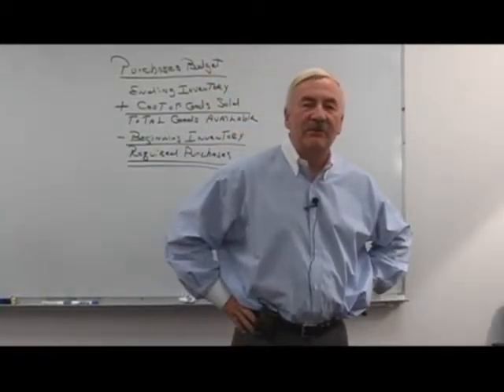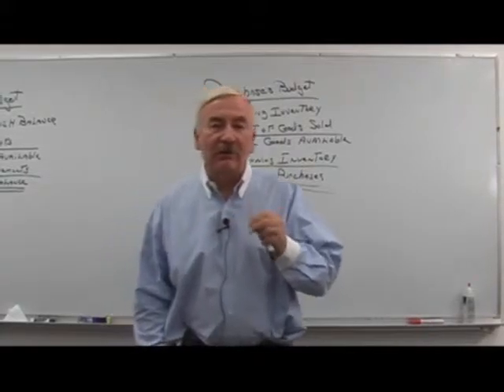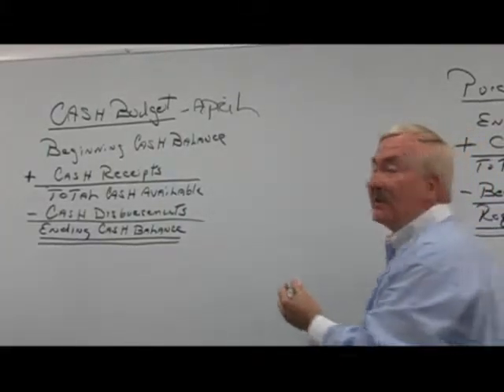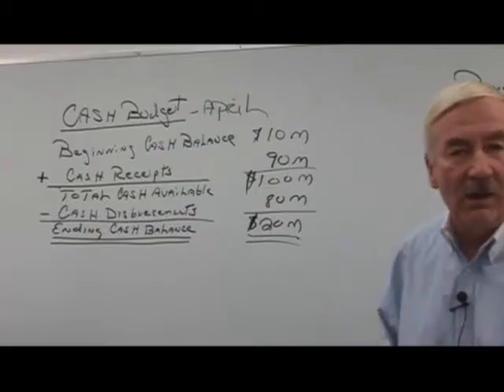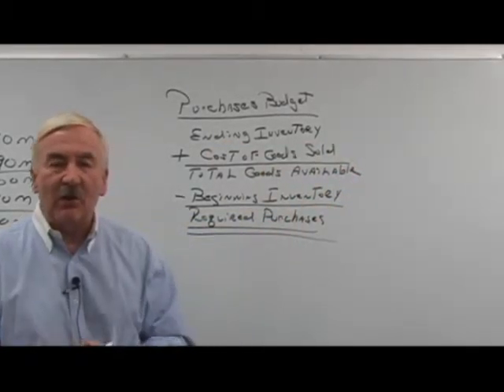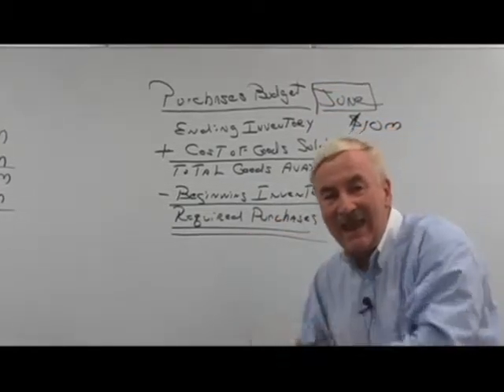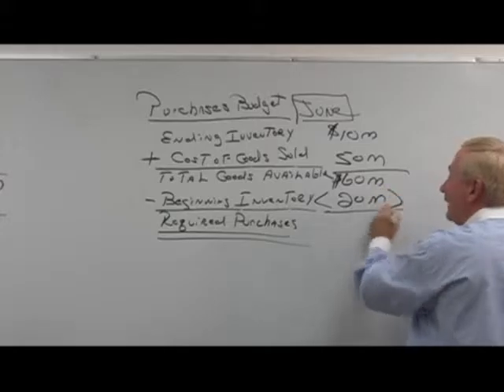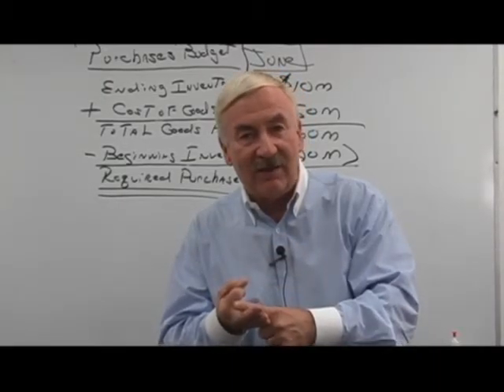Financial Accounting: Cash Purchases Budgets